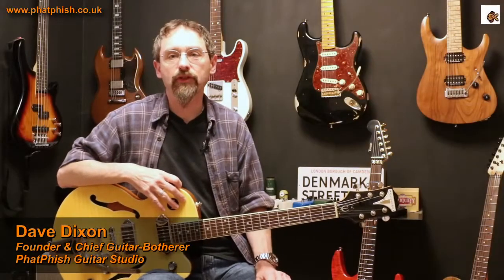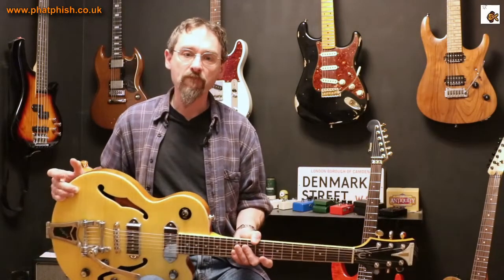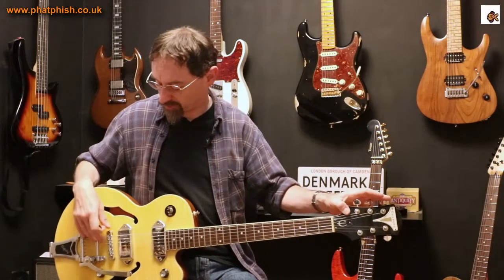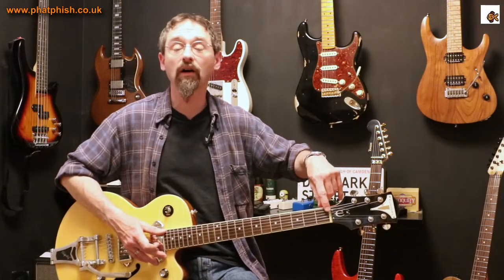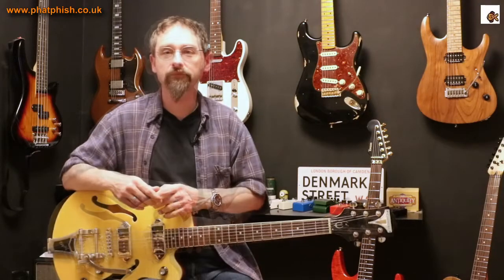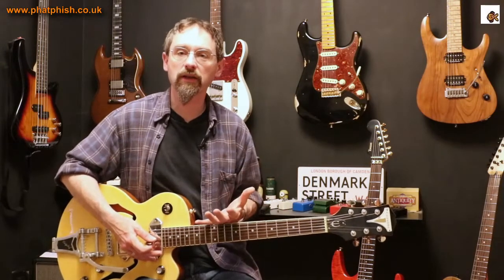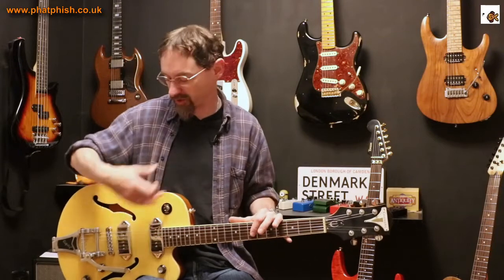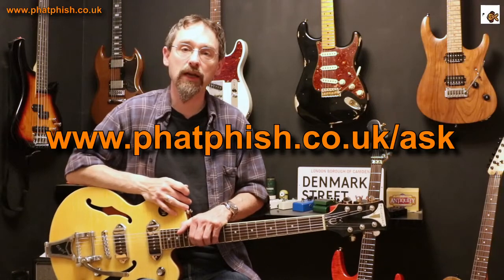Guitar Cost Versus Guitar Quality (The Art Of Compromise)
In this video Dave talks about the various factors which affect the cost and quality of a guitar.  Which areas can you afford to make compromises in so as to spend less while still getting the most guitar for your money?  What can you do to get the most out of the instrument?  What about taking an OK guitar and making it better?  Is it possible to have an guitar that's too good?